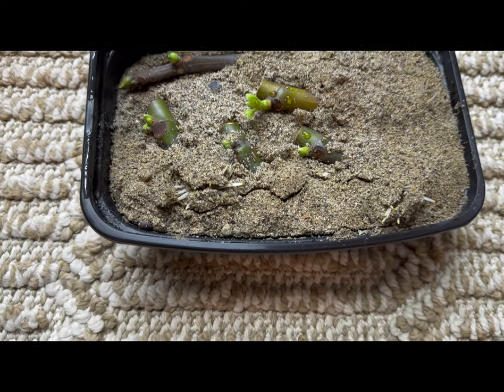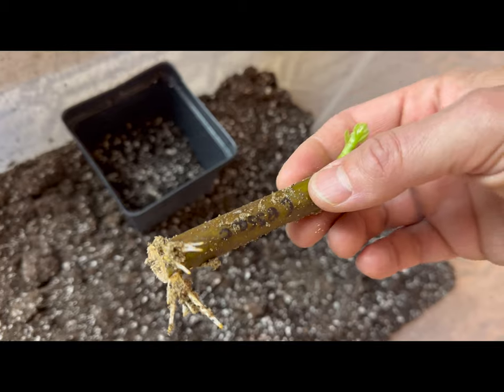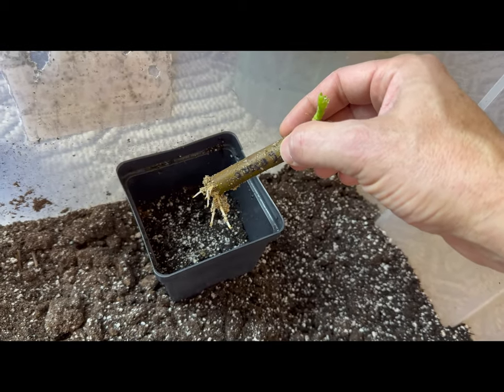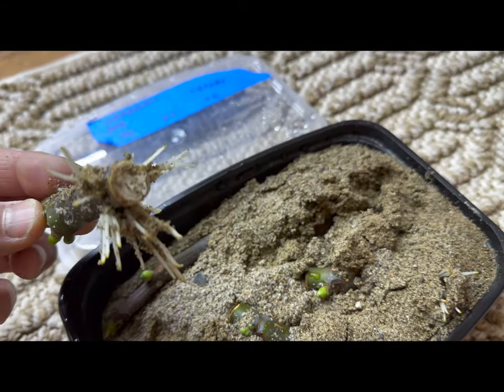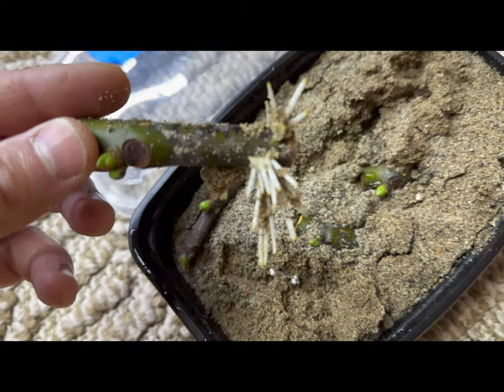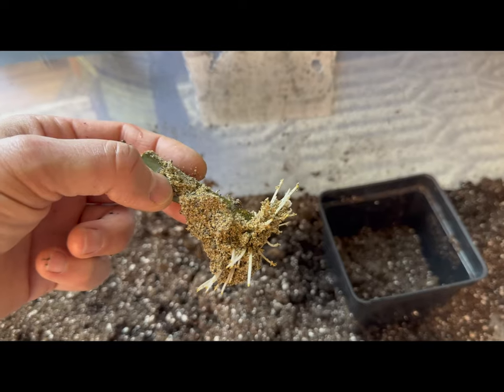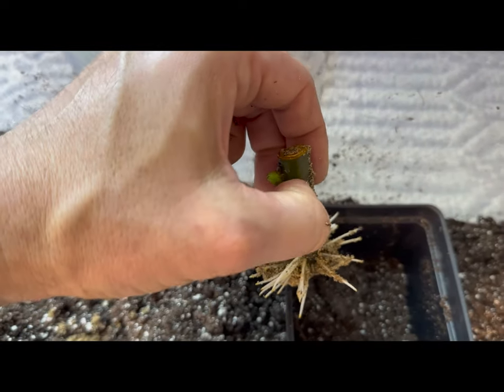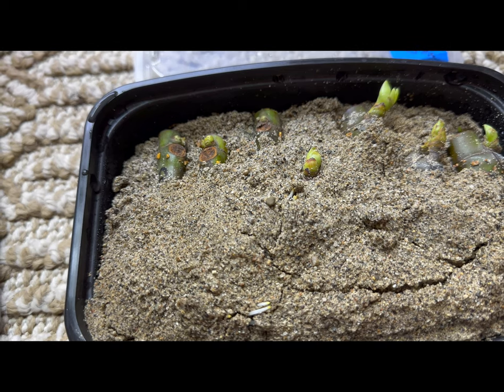MAXIMIZE YOUR FIG CUTTINGS: Rooting Single Node Fig Cuttings, Part 1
Maximize your fig cuttings!  This year I'm trying a couple new rooting methods. One is the single node rooting method. One fig cutting can become 3 trees from a good 3 node fig cutting.  In this video I go from the initial stages to getting roots and up potting the nodes. I used a dab of Hormodin 3 rooting powder on the bottom ends.

The tools I use:
Felco 8 Hand Pruner
Grafting Knife

Rooting:
ProMix HP w Mycorrhizae
CloneX Rooting Gel
Mykos Mycorrhizal
5-Gallon Grow Bags
Clear Rooting Balls
Heating Mat with Thermostat
Plastic Rooting Bags

Winter Protection:
24-Feet Heating Coil
30-Feet Heating Coil
SensorPush Temp Monitor

Fertilizers:
Oscmocote Fertilizer 14-14-14
Alaska Morbloom 0-10-10
Alaska Fish Fertilizer
Wettable Sulfur
Neem Meal

Video Gear:
Sony Alpha 7R IVA
DJI Mic